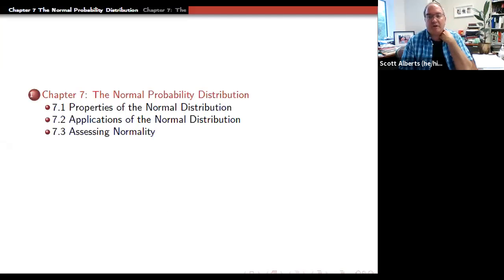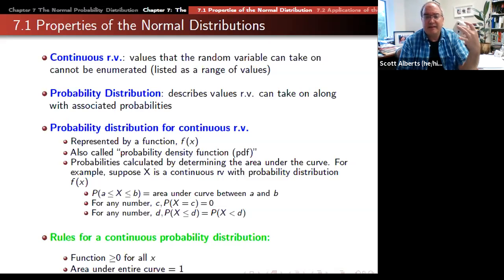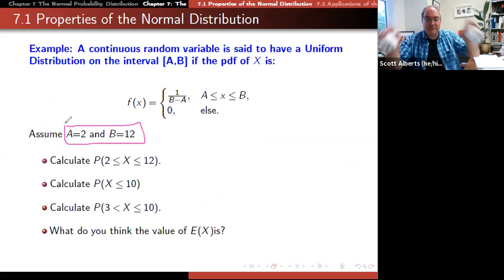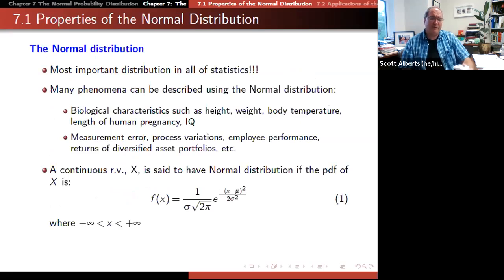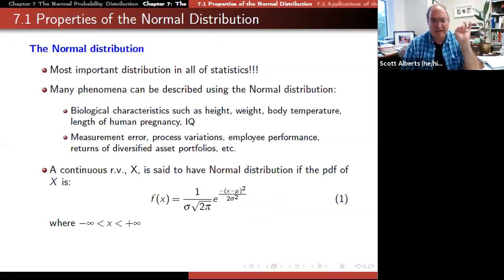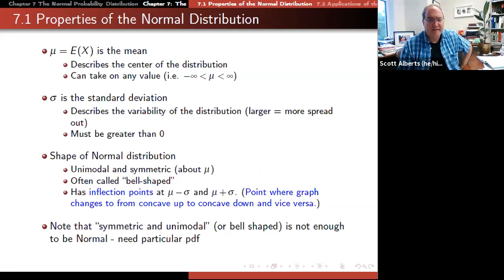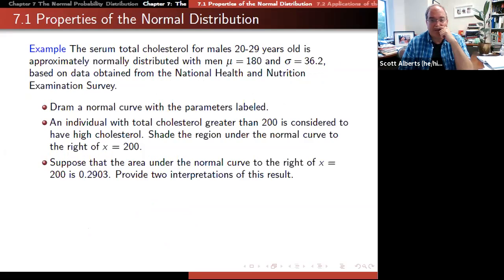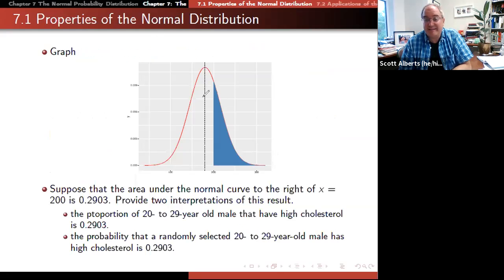Stat 190, Chapter 7.1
This is a lecture video for STAT 190 Introductory Statistics as taught at Truman State University, following the textbook Fundamentals of Statistics, by Sullivan.